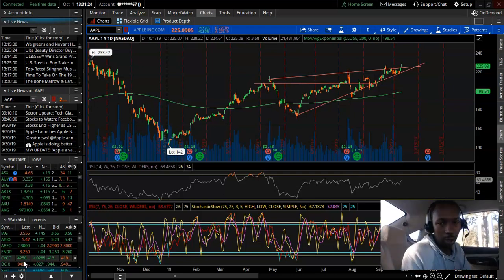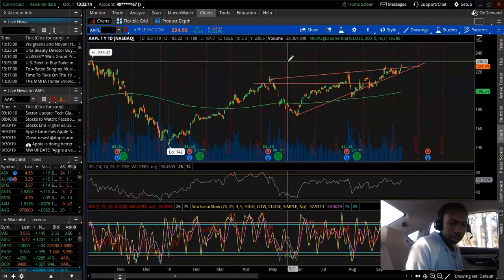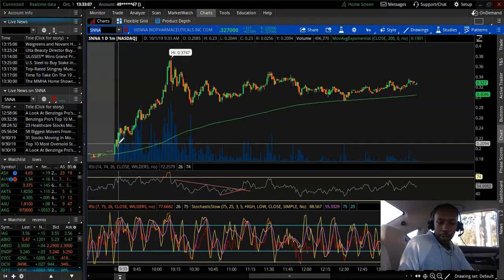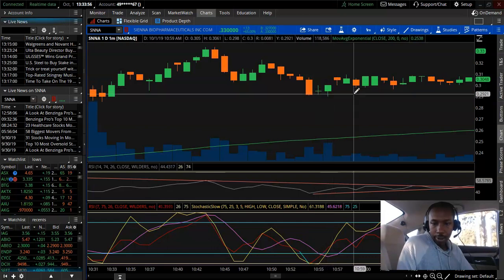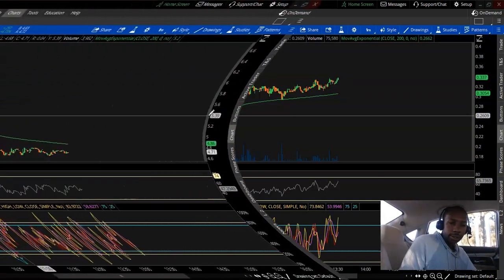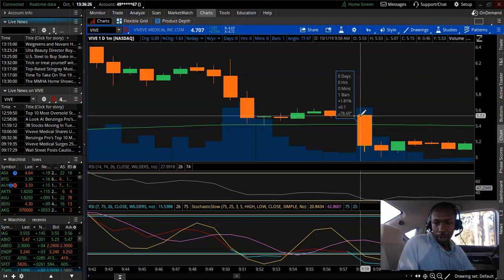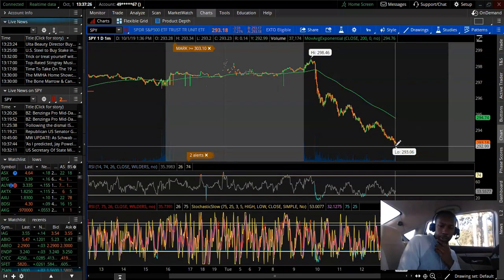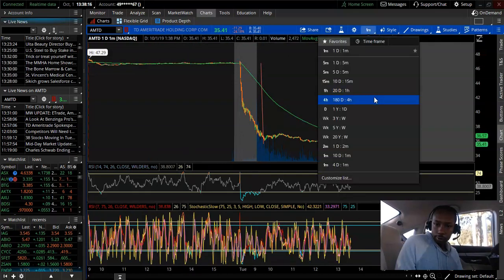Day Trading Penny Stocks || $42 Profit Small Account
What's Up People on Youtube

Well guess what I guess commission free trading is going to become a "norm" now.

Charles Schwab announced they will no longer charge fees for trading stocks and/or ETFs